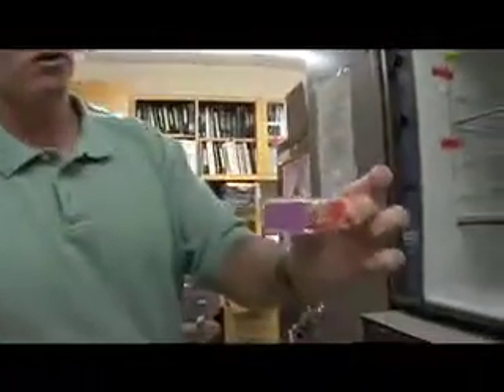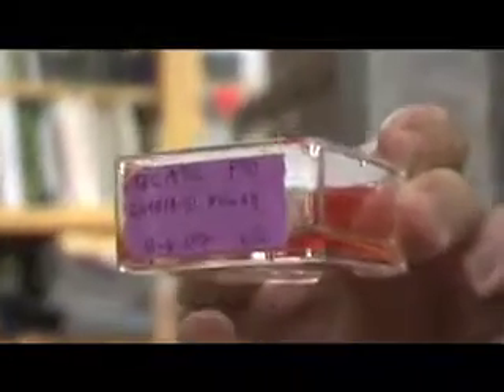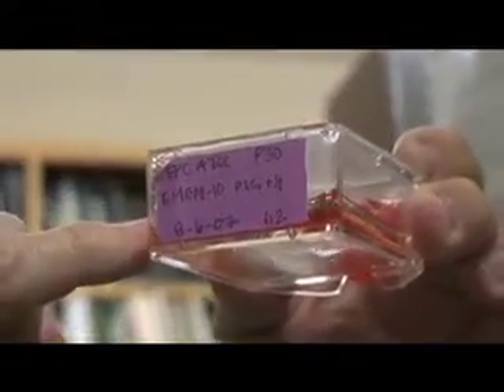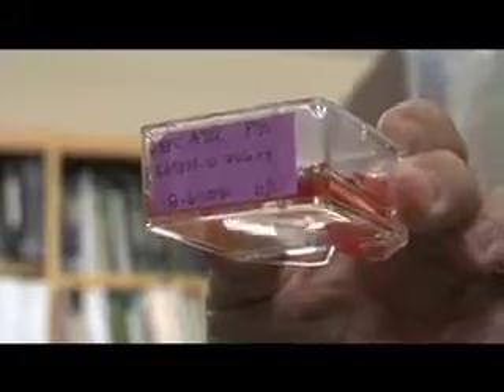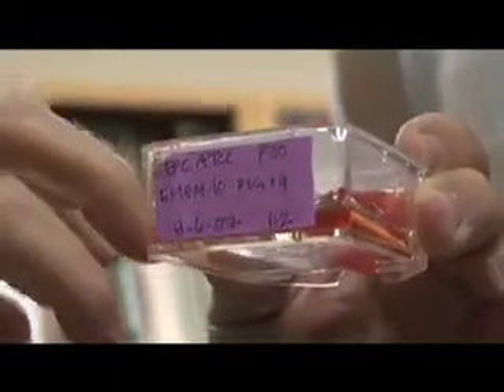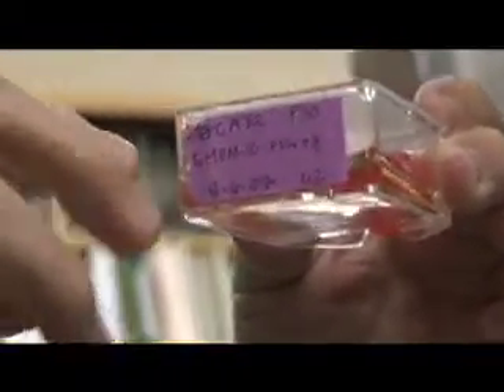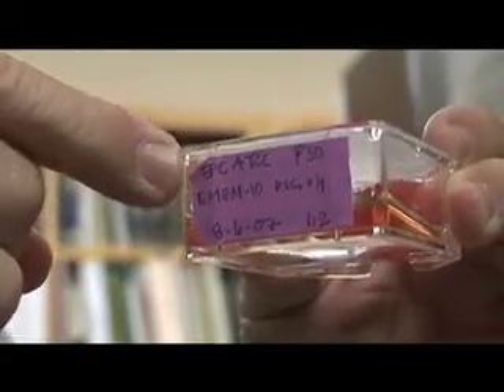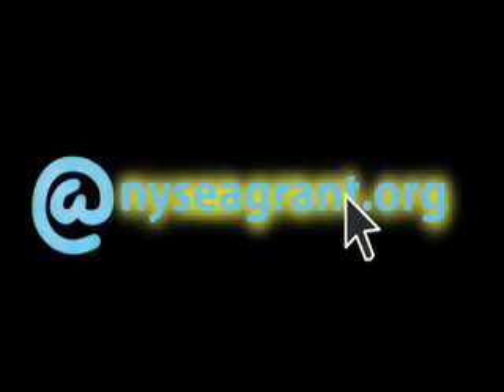VHS - An Emerging Disease in the Great Lakes (1 of 4) (Fall 2007)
NYSG Research:

In a late Summer 2007 interview with New York Sea Grant's Barbara A. Branca, Dr. Paul Bowser, Professor of Aquatic Animal Medicine at Cornell University's College of Veterinary Medicine, discuss a disease of immediate urgency in the Great Lakes -- a disease known as VHS, viral hemorrhagic septicemia.

In this clip, Bowser introduces us to the lab where he and his associates study the virus and fish that it affects.

While showing one study sample, Bowser explains, "The virus has to get into a living cell -- we see the effect of the virus in the cell culture."